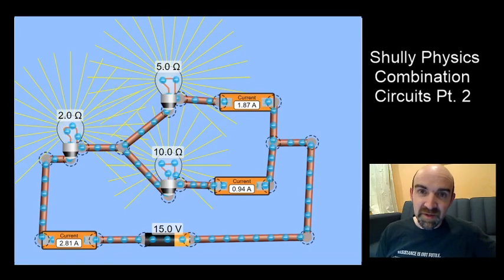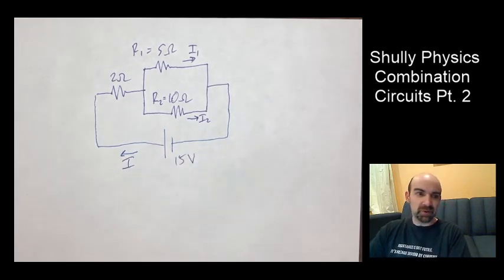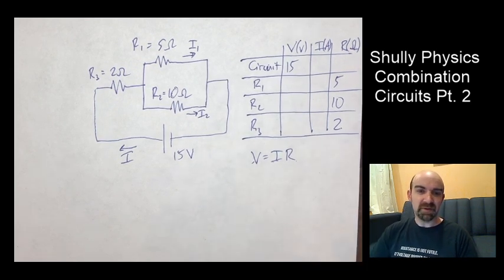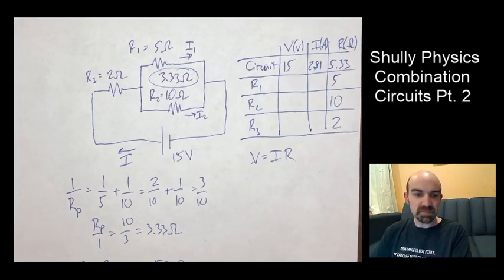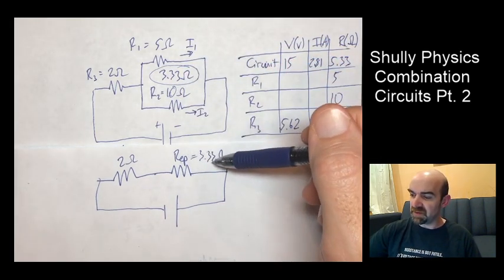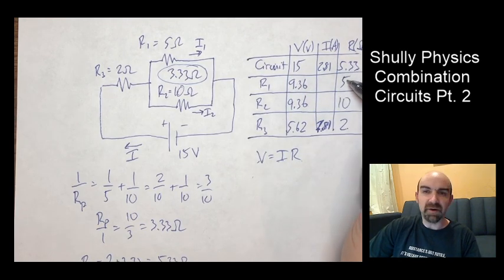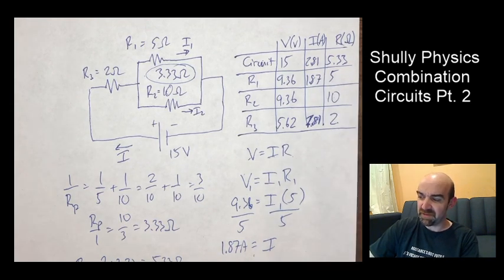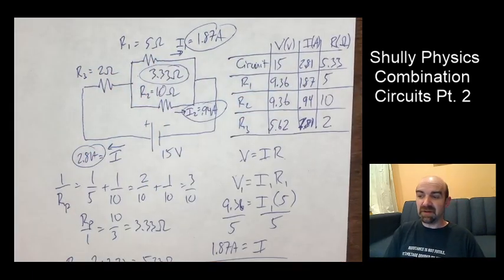APC2 Combination Circuits Pt2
How to solve combination circuits, determining the circuit's equivalent resistance, battery current, and both the current through and electric potential across all the resistors.  In this presentation I break apart a combination circuit having series and parallel elements, determine the overall equivalent resistance, calculate the current through the battery, and work through methods of calculating current and potential difference for all the resistors.